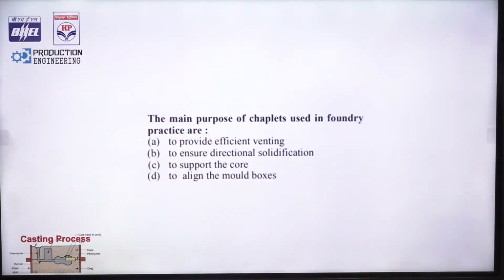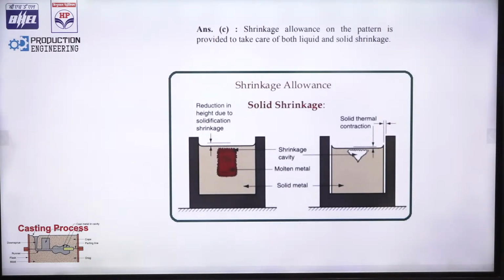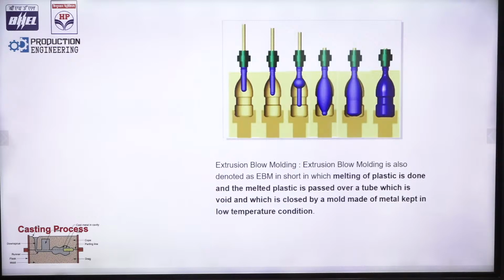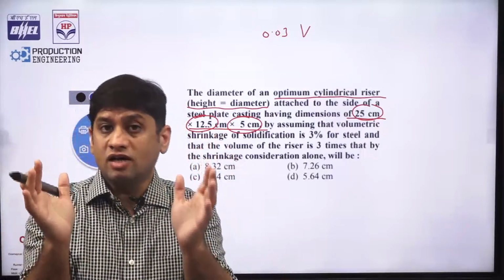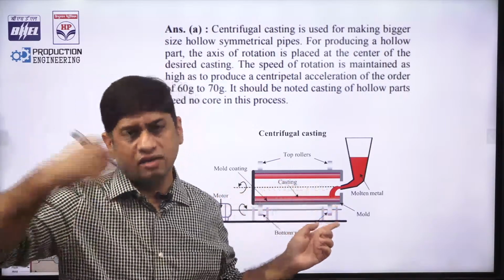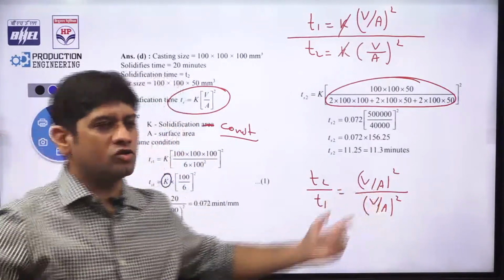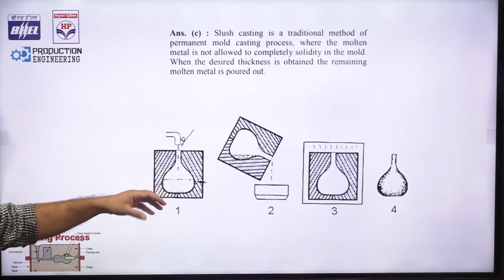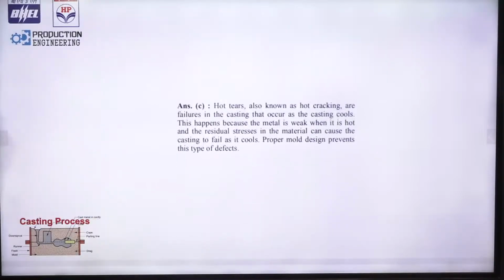Production for HPCL & BHEL written exam preparation | 30 Most expected questions | OTS, EBook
Production for HPCL & BHEL written exam preparation | 30 Most expected questions | Online Test series EBook | Strategy for Next 45 days to crack HPCL & BHEL exam | HPCL & BHEL exam preparation with YourPedia | Micromodule launched for BHEL written exam preparation | BHEL Recruitment without GATE preparation | Golden opportunity without GATE | BHEL Recruitment without GATE | PSU without GATE 2022